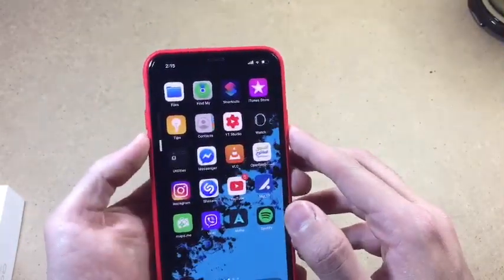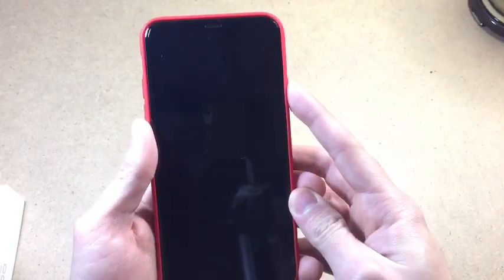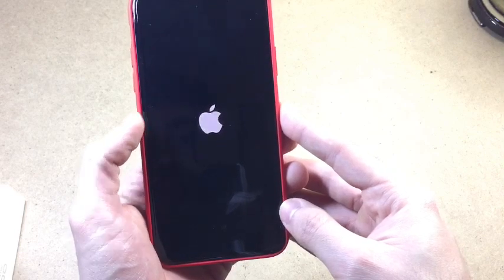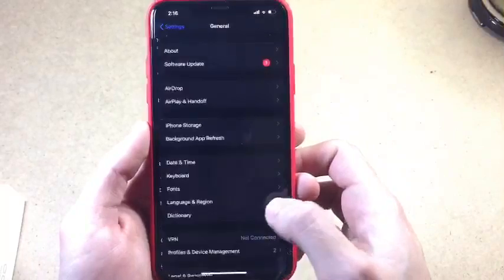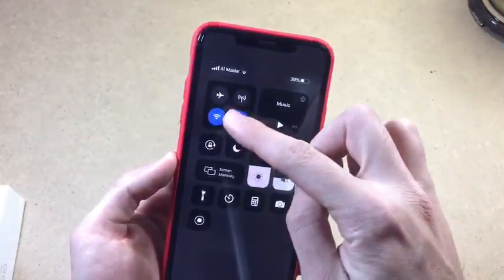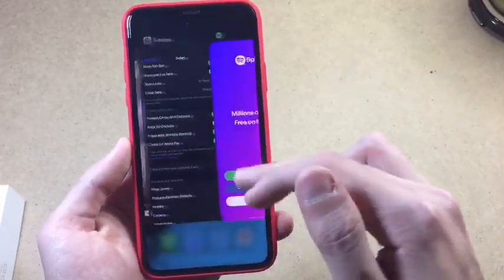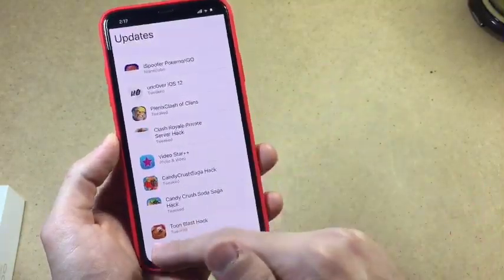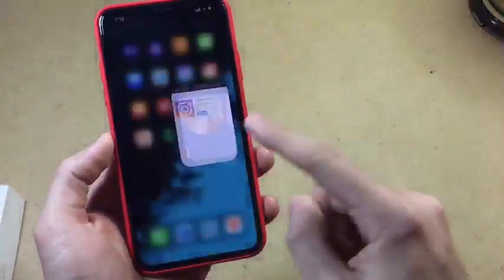Open Revoked Apps | Appvalley is now Working | part 2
store name :
App valley